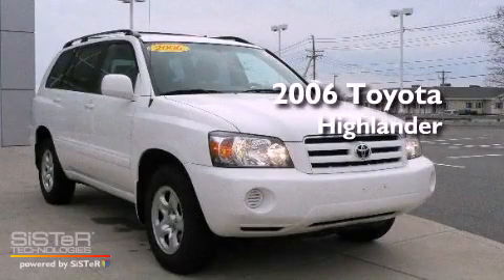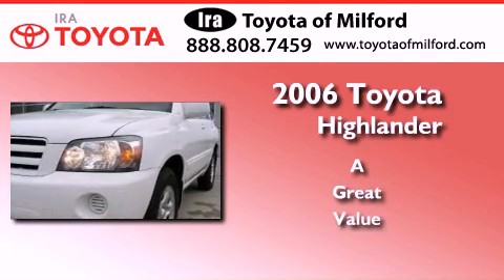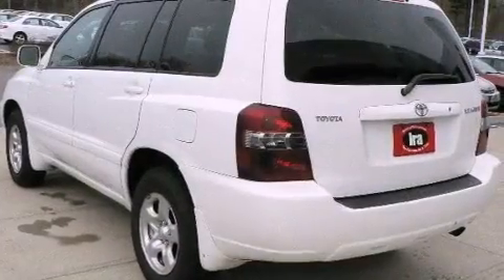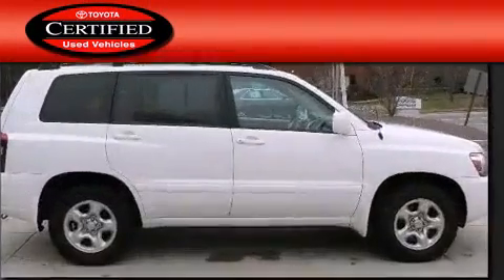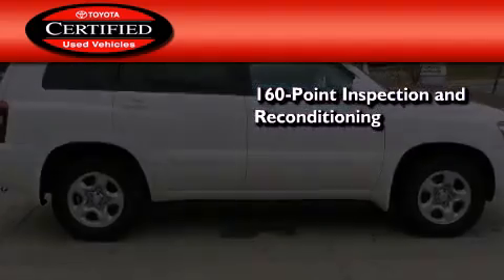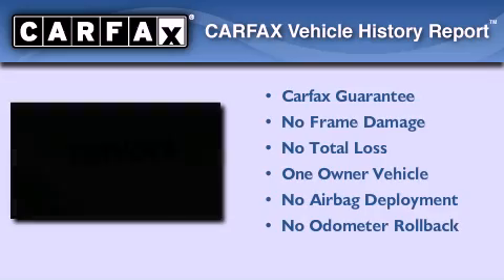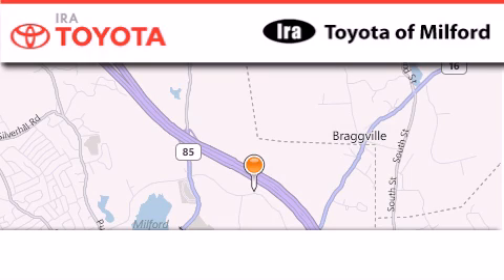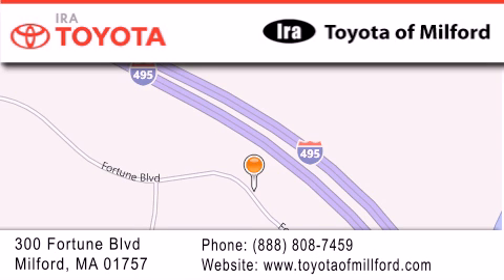Pre-Owned 2006 TOYOTA Highlander Milford MA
Year : 2006
 Make : TOYOTA
 Model : Highlander
 Engine : 4 - CYL.
 Trans . : AUTOMATIC
 Exterior : SUPER WHITE
 Miles : 64,506
 Interior : OAK CLOTH